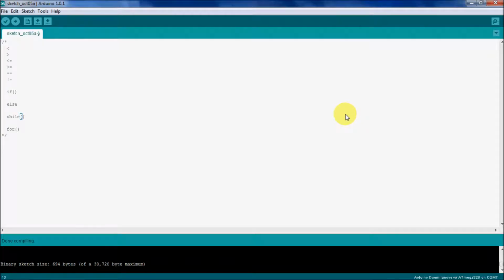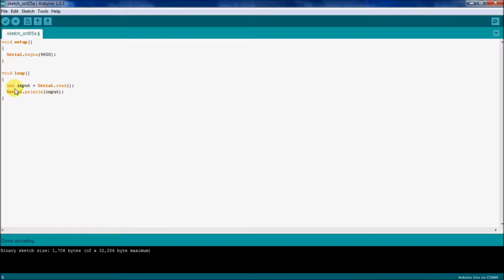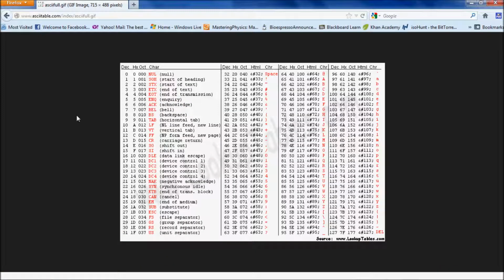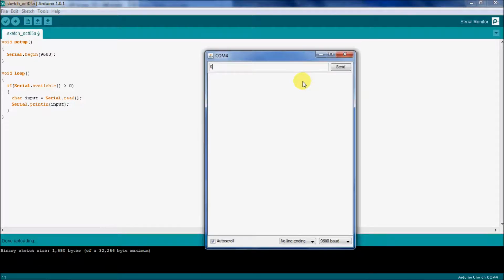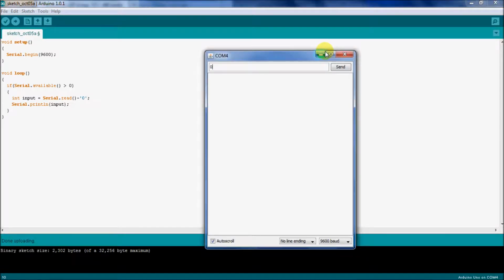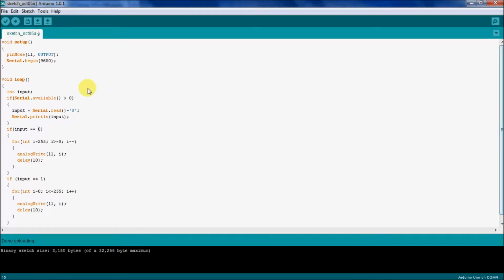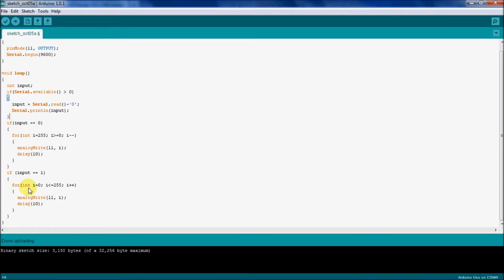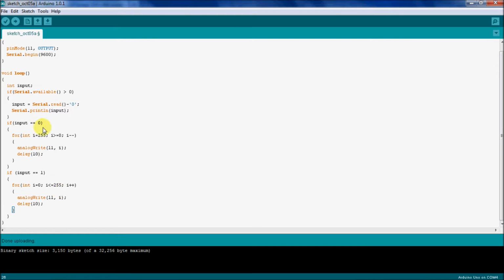Tutorial 5 - Loops and user input: SDSU Mechatronics Club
User input; If statments; For loops; i++